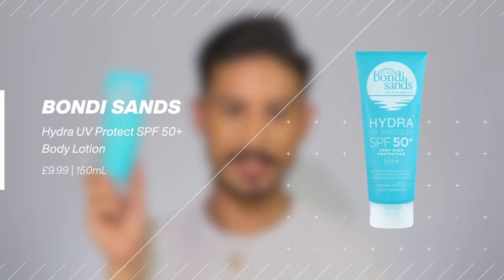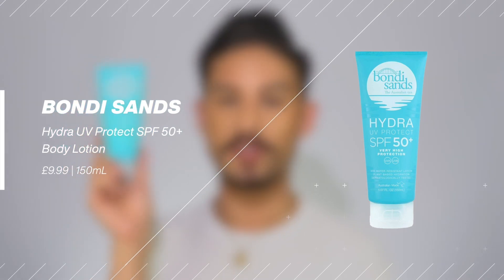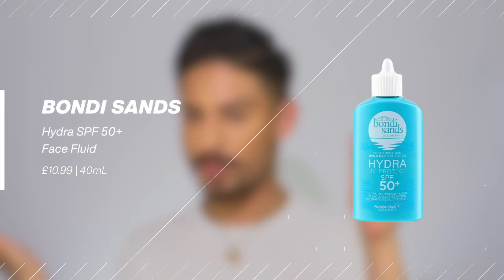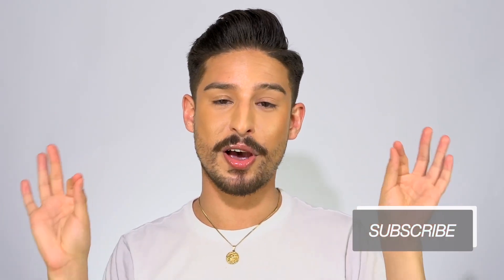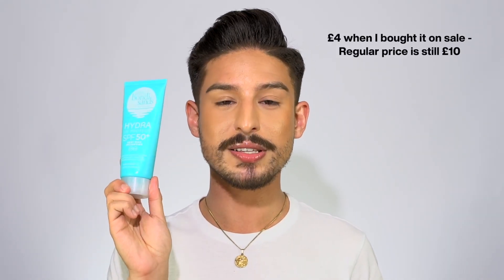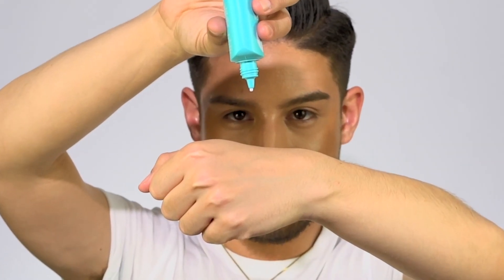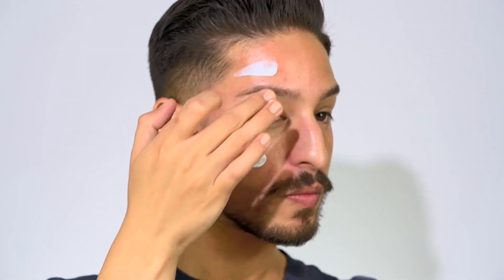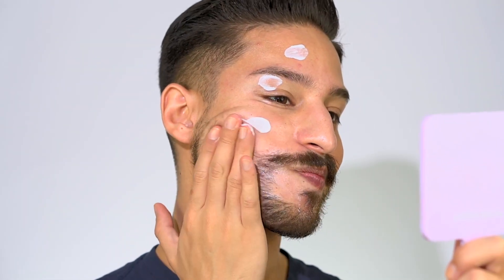Bondi Sands Hydra Hydra UV Protect SPF 50+ Face Fluid | Review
I tried the full sized body SPF Lotion from the Bondi Sands Hydra line, but how does the face version compare? Is it worth buying?

Product mentioned:
Bondi Sands Hydra Hydra UV Protect SPF 50+ Face Fluid
+++product was purchased myself, and idk where I got $4 for the large size, I think it was on sale when I bought it

00:00 Intro
01:43 Application, Feel, Finish
03:26 Filters, Formulation
06:00 Fragrance,  Foundation-Wear
07:02 Final Thoughts